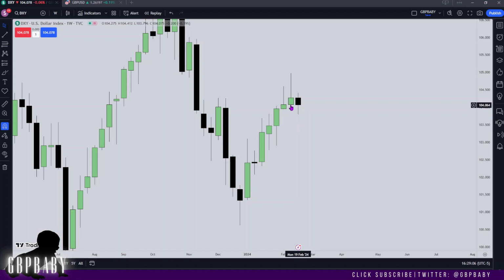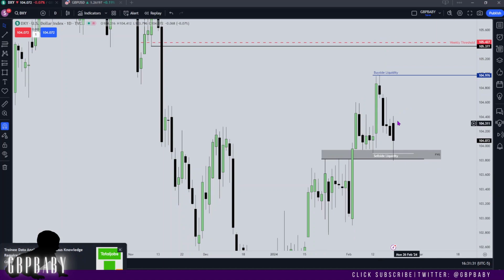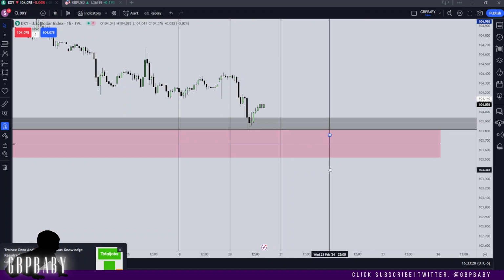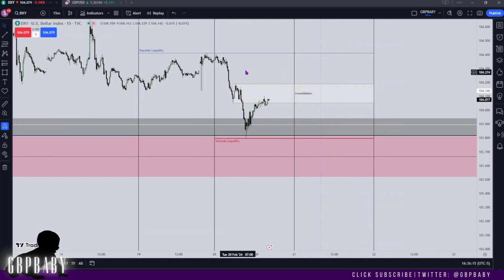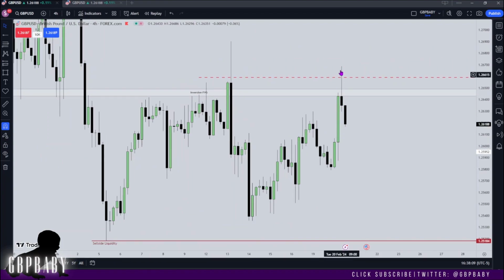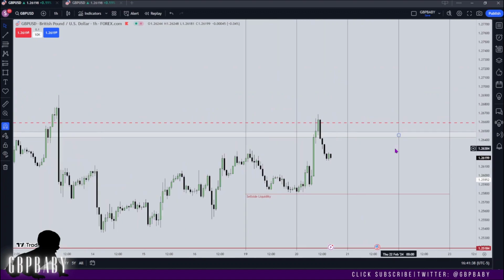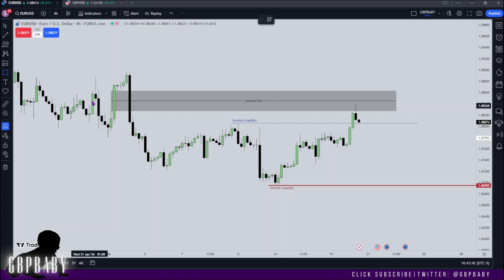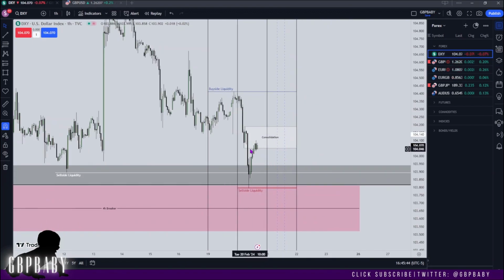Forex Analysis & Forecast | GBP/USD, EUR/USD | 20.02.24